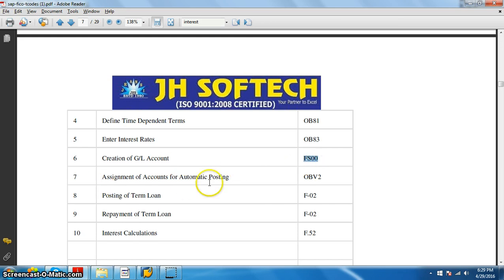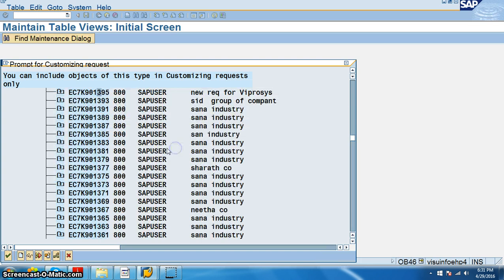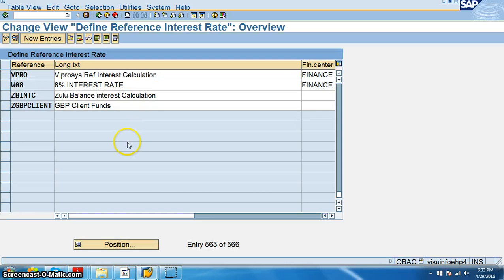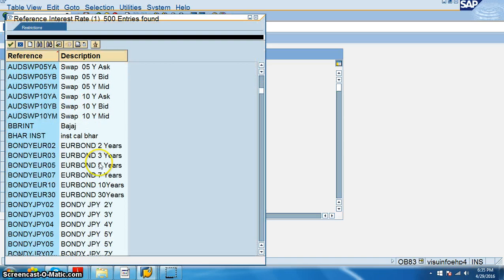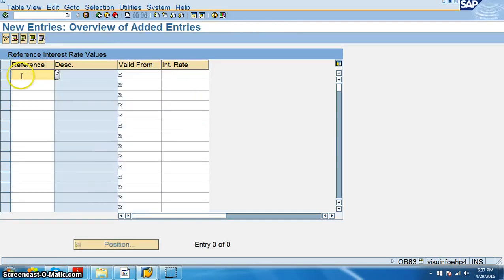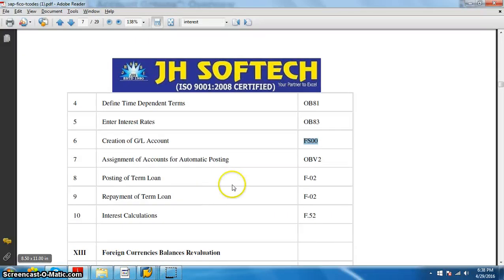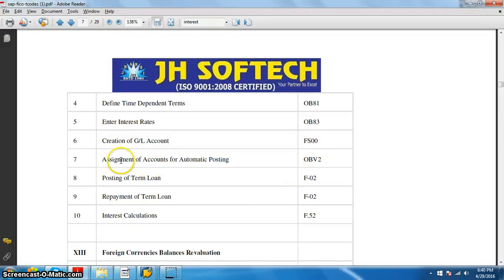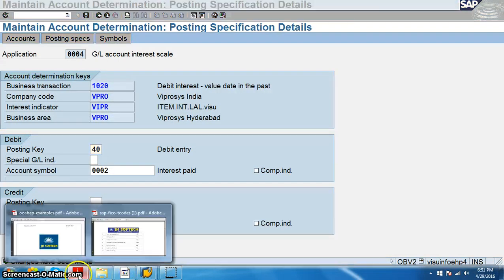SAP FICO GL 6 INTEREST -CACULATIONS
SAP Finance General Ledger Part 6 , Interest Calculation